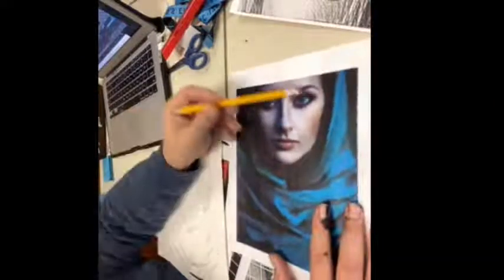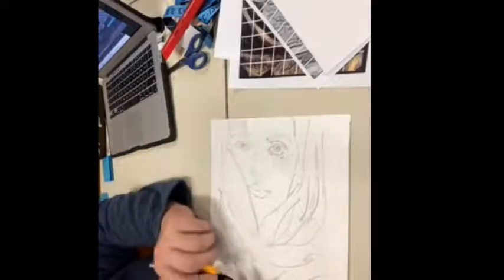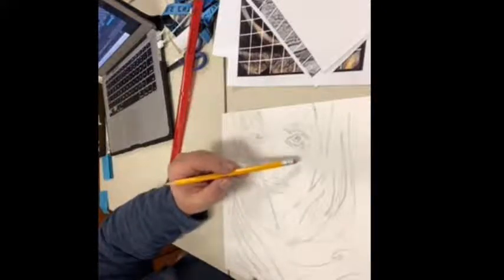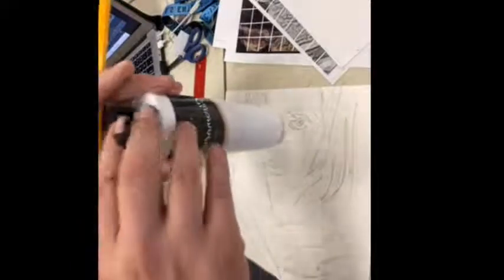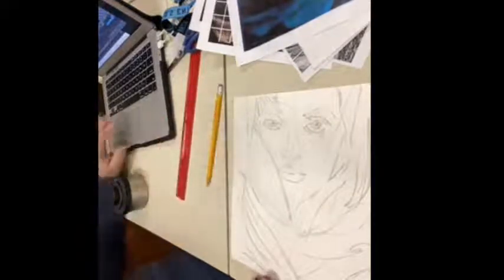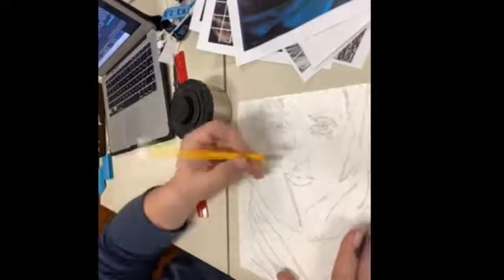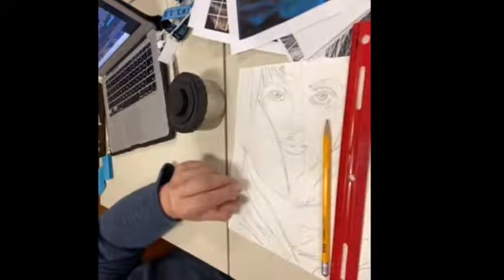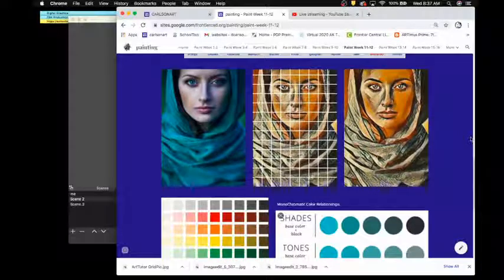Painting Demonstration 11/23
Cubism
Gridding
Adding Detail - Fractals